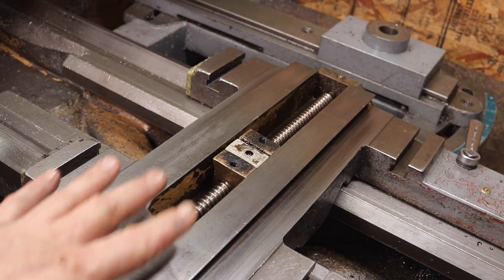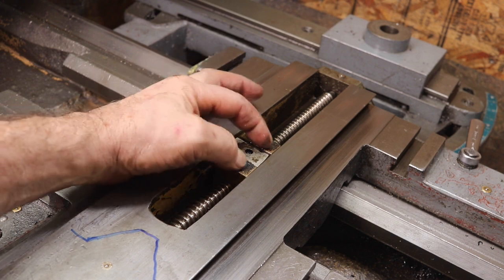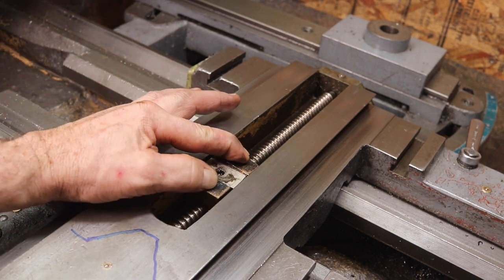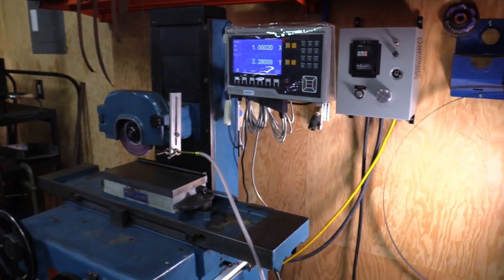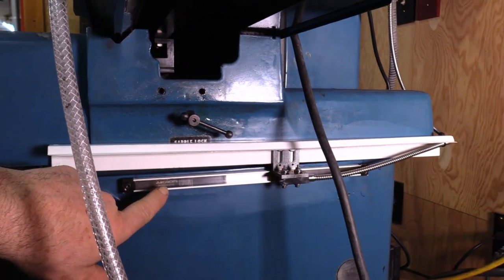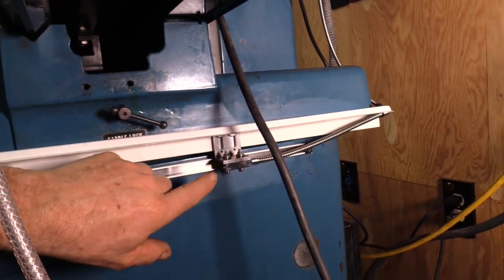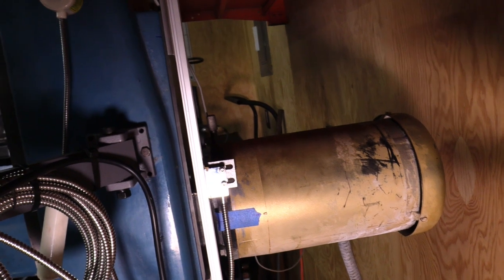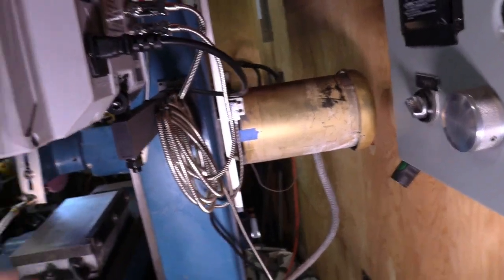DRO Installs 2 Lathes and Surface Grinder Aikron Digital Readout P6 Final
Installation process of Aikron Digital Readouts.  Installation on Lathes and a Surface grinder.  I install a Aikron DRO System on a 1956 Logan 11" x 36" lathe, Lance Lathe 16" x 60" and a Ko Lee 6" x 12" Surface Grinder.
I purchased the Digital Readouts from Aikron, see the link.

Bar Z Industrial Summer Bash Links:
Stan's Channel :  @ShadonHKW